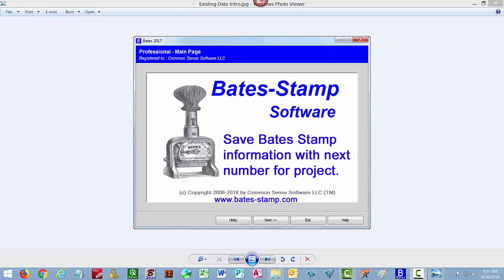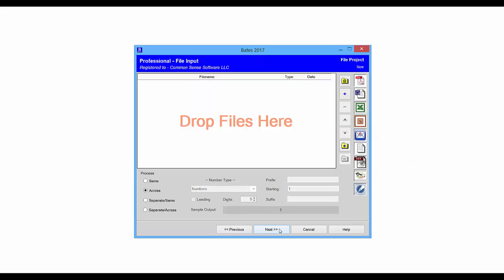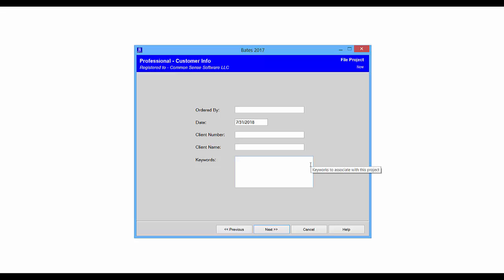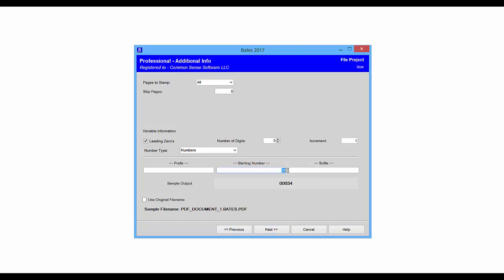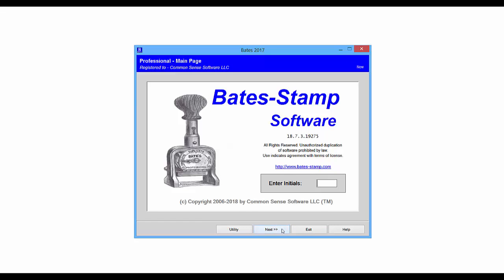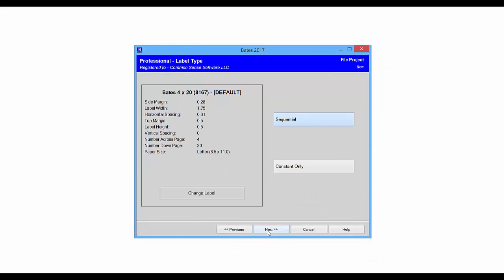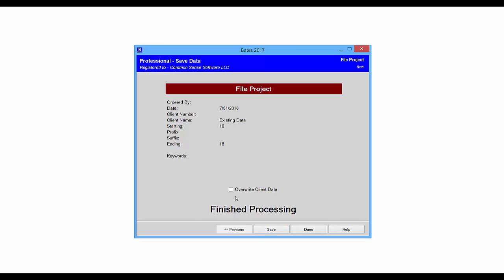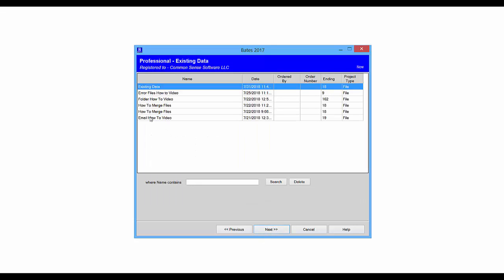How To "Use Existing Data"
Database stores all the settings of the Bates Stamp project by Client Name.  Just select the case,  add files to continue a Bates numbering project with ease.